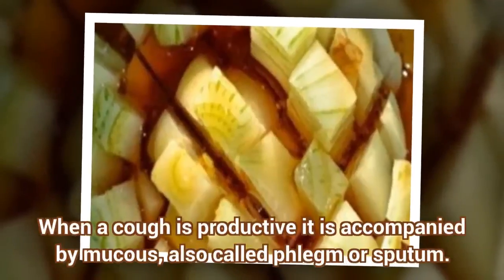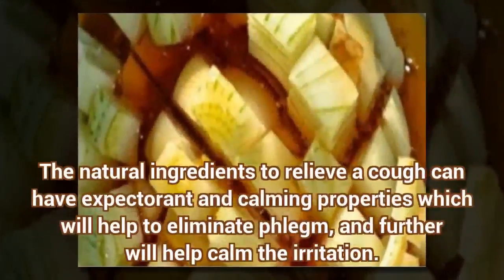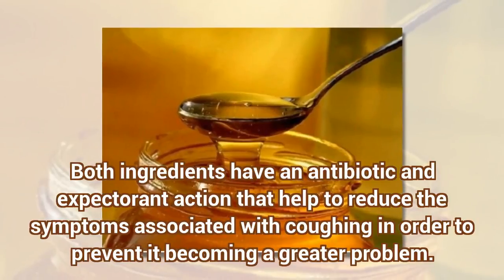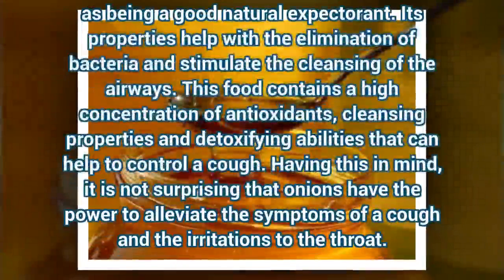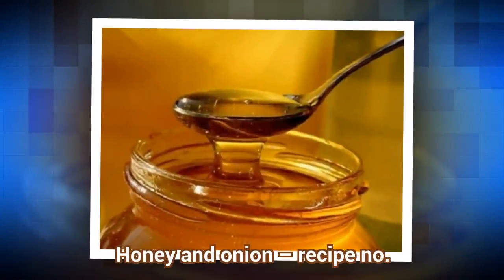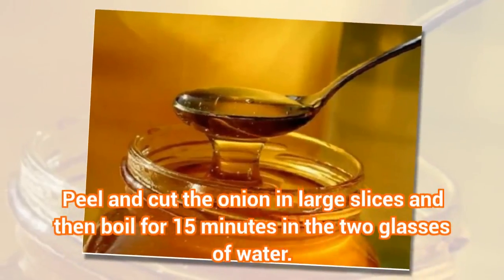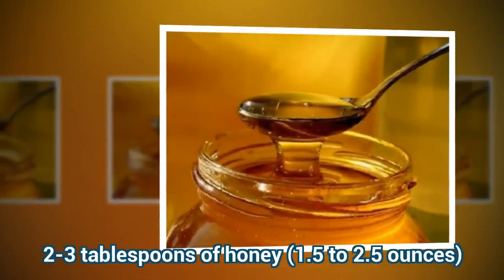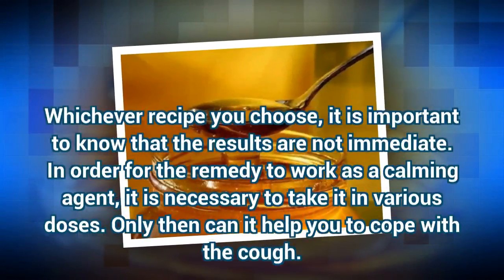Honey and Onions: Instant Cough Remedy | Health Today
Honey and Onions: Instant Cough Remedy